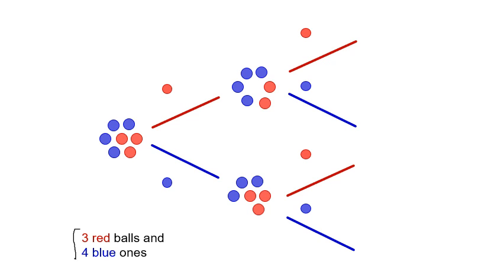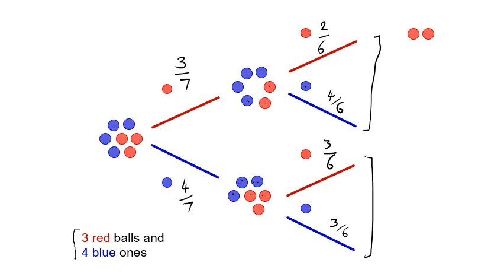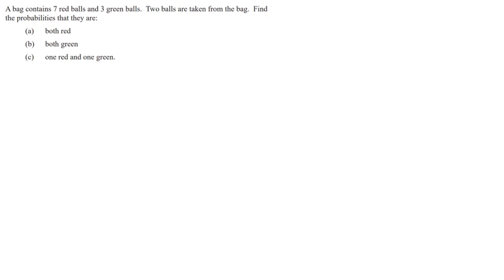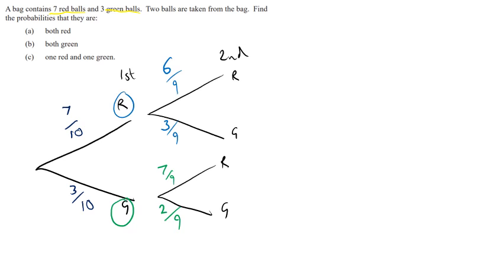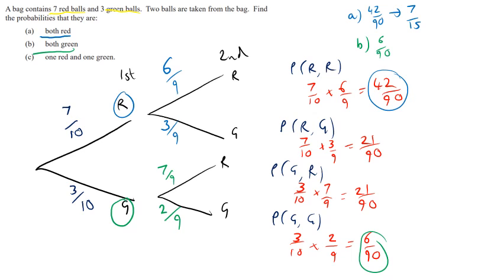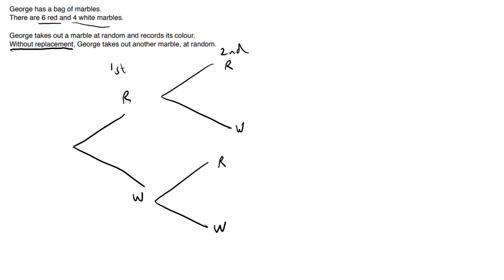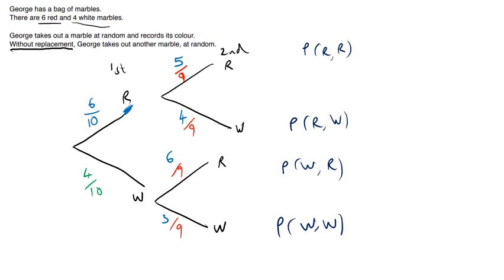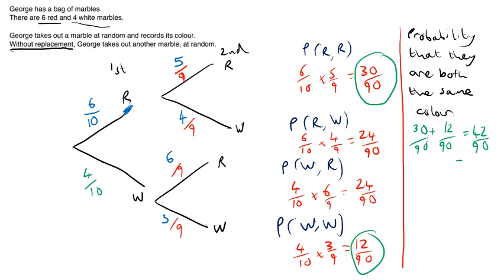Probability Trees – Without Replacement